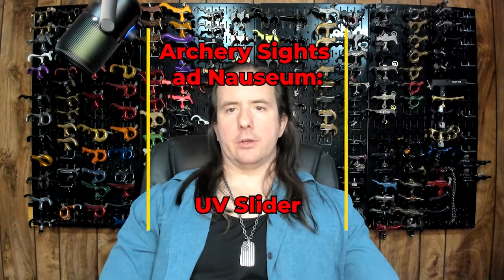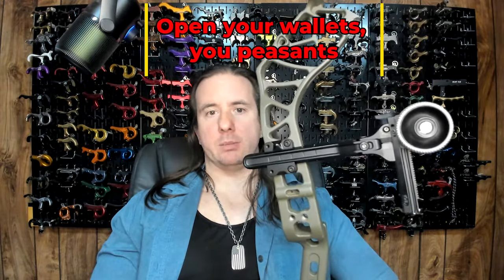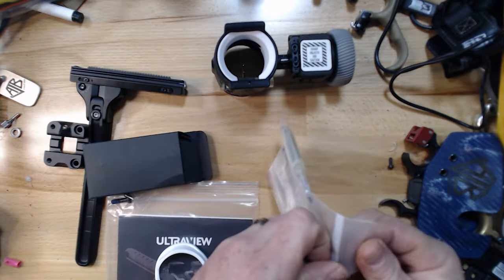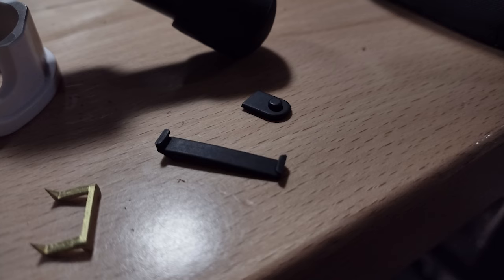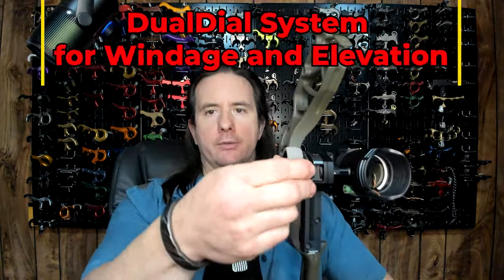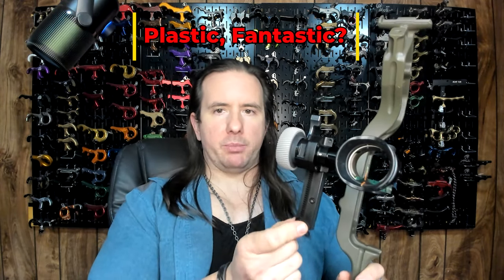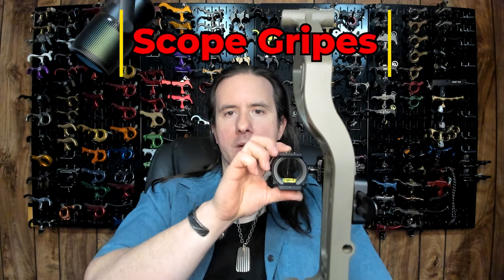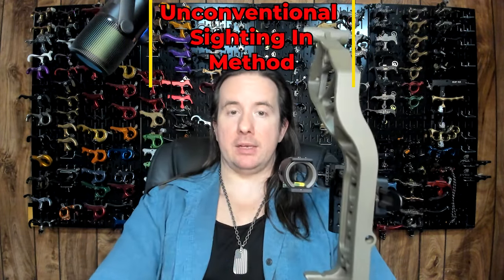Archery Sights Ad Nauseum: UV Slider (Side Mount)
Longform Video Essay Review of the Ultraview Slider.

Timecodes:
00:00: Intro
00:38: Get 'em While They're Hot
01:25: Disclosure: I don't lick boots
02:22: What is it, Why is it, and Why does it cost this much?
05:23: Open your wallets, you peasants
06:42: What's in the Box?
09:10: The Scope as Offered
10:08: The Sight Rail
10:33: Colors and Accessorization
10:45: We care about lefties, we swear
11:22: Mounting Options
13:28: Setup, Axes, and Adjustment
14:50: Weight a minute
15:15: No Metal Tapes?
17:24: Yardage Indicators (watch your fingers)
18:39: Yardage Adjustment and Rail Features
19:09: A Locking Lever that Works
20:02: Dualdial System for Windage and Elevation
21:55: Plastic, Fantastic?
22:40: Scope Compatibility
23:03: Scope/LED Module Features
23:33: Changing Scope Cartridges/Inserts
24:16: LED Module Features
25:00: 3-Pin Stacked Vertical Pin Insert
26:04: Who?
26:24: No More Half-Measures (Scope Edition)
27:01: A Criticism of YouTube "Reviewers"
28:42: Doing things differently, just like everyone else
32:34: Made in. ?
33:58: Fit, Finish, and Build Quality
35:12: Brand New but Already Worn Out
36:00: Swapping in a new Dualdial Grip
37:23: Elevation Wheel
37:52: Screw It.
38:52: Metal Finish
39:10: Scope Gripes
39:25: Unconventional Sighting-In Method
39:49: Custom Shop Now, Please
40:11: No More Half-Measures on Handedness
40:23: Dead Stop
40:31: Conclusion